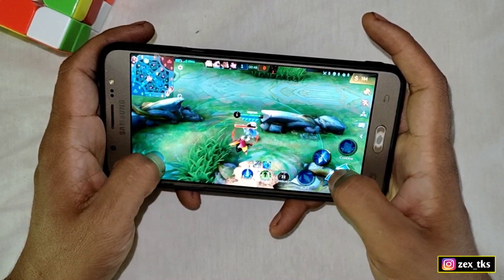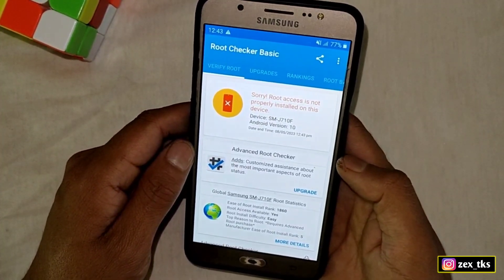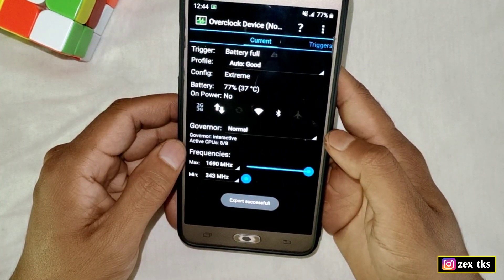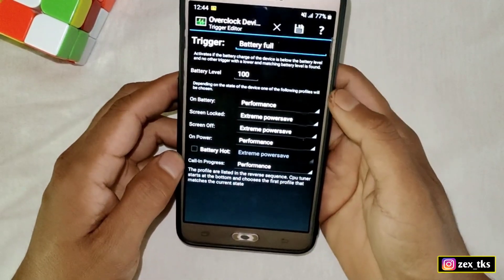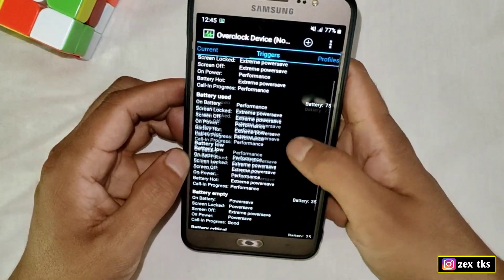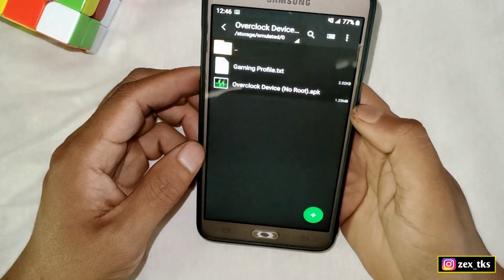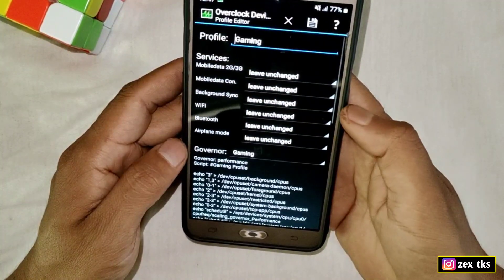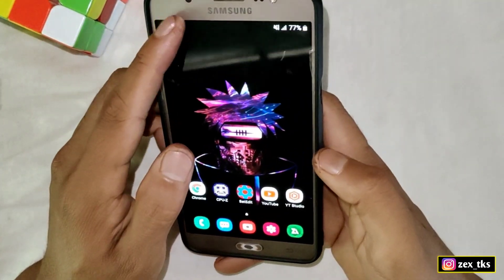How To Overclock Android Without Root | Increase Fps and Fix Lags | 100% working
Queries Solved-
overclock android no root
overclock android
overclock
no root